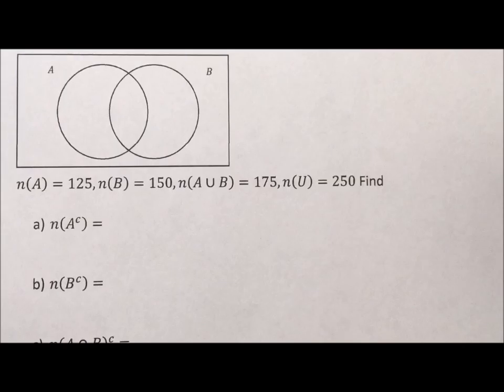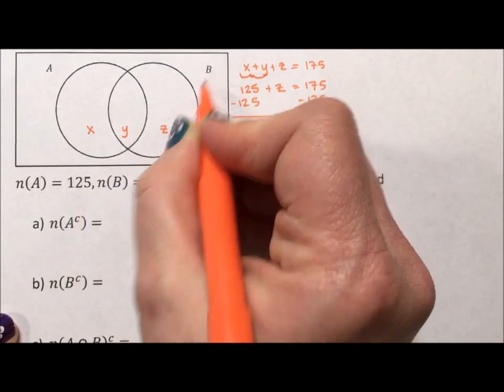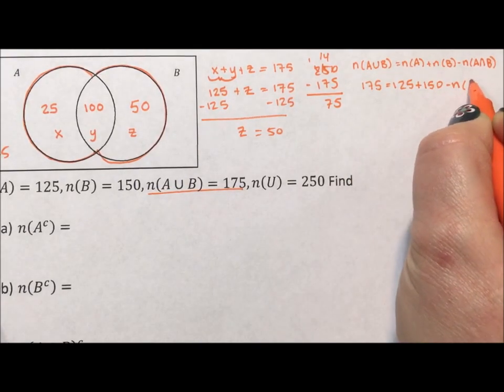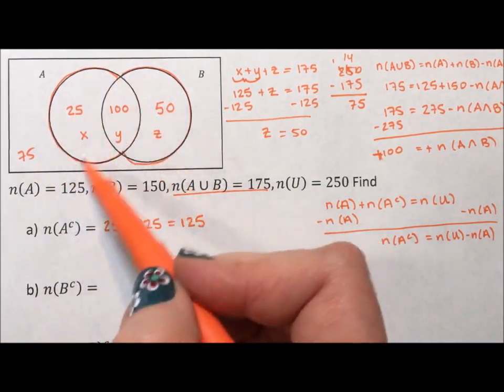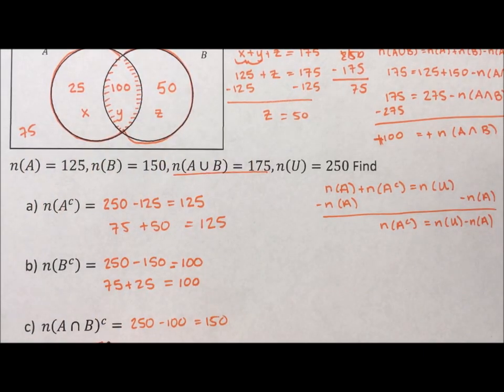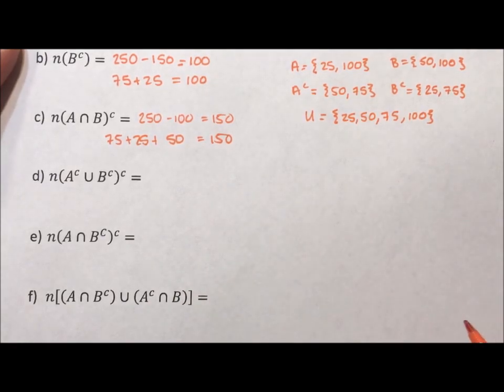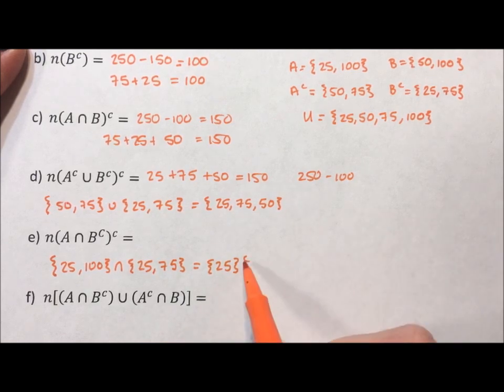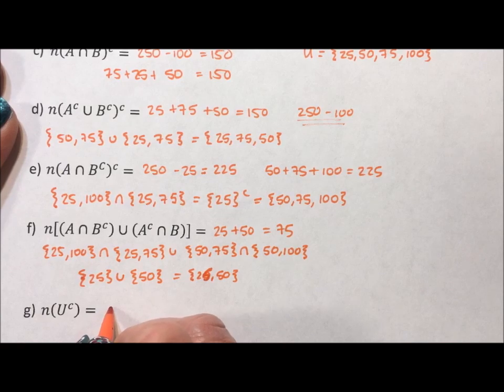Sets - Union and Intersection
This video shows a couple of concepts. First is shows how to take information about number of elements in sets and the union of sets and fill in a Venn diagram. Then, that information is used to figure out the number of elements in the union, intersection, and complement of the sets.